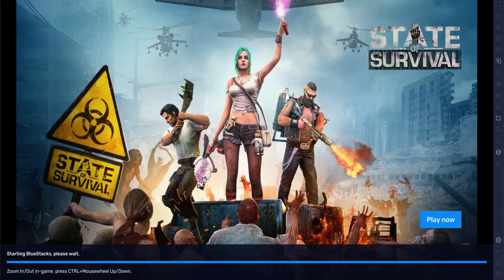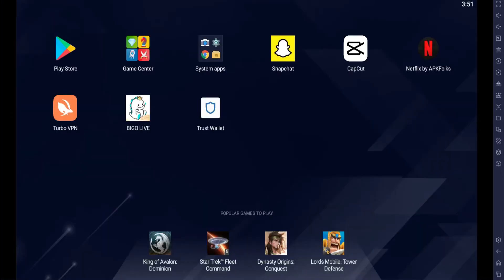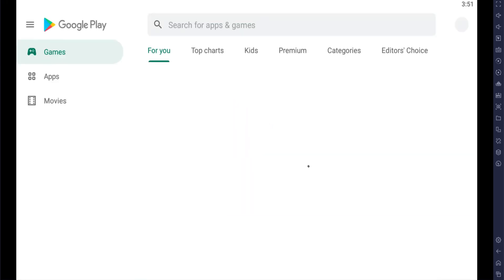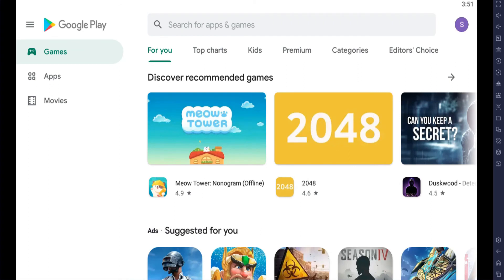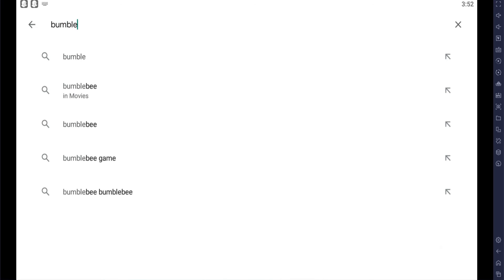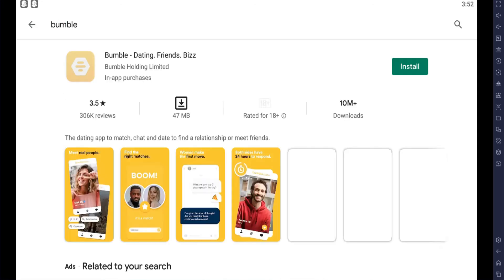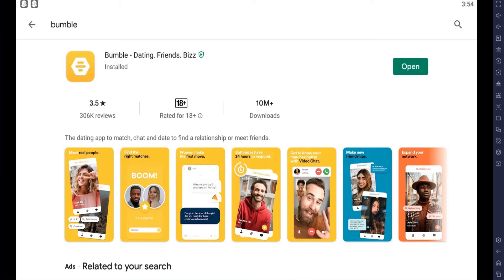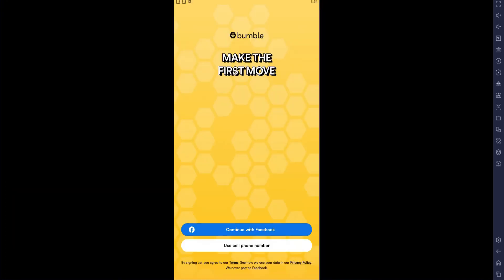How To Download and Install Bumble Dating App on PC (2022)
In this video, I am going to guide you to download Bumble on PC.

Bumble is a social networking platform and a dating site. It provides the feature to date, make friends, and socialize. Furthermore, Bumble prioritizes a safe online experience for its users.

To download Bumble on PC, you need an app emulator. So, open the emulator. And tap Playstore.

CHAPTERS
0:00 - Intro
0:24 - How to download Bumble on PC
1:10 - Outro

Hey EveryOne!